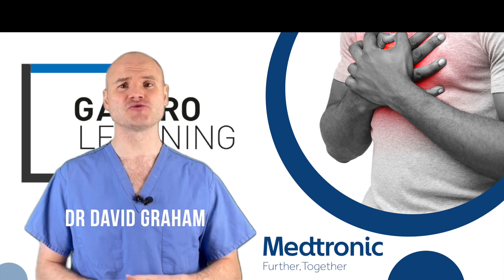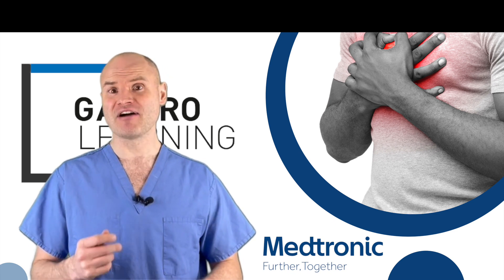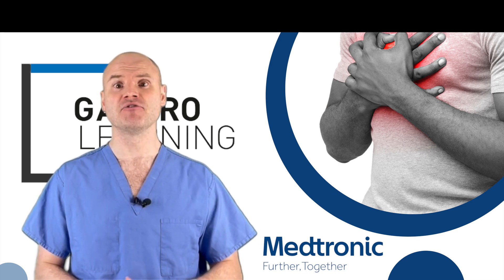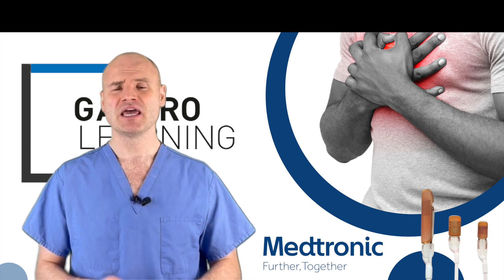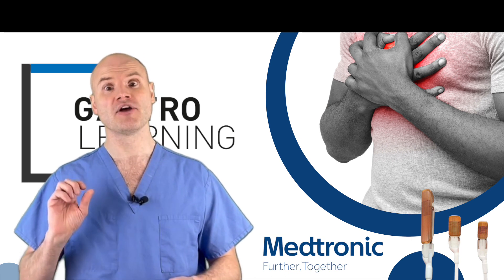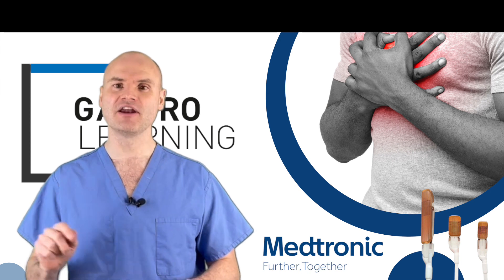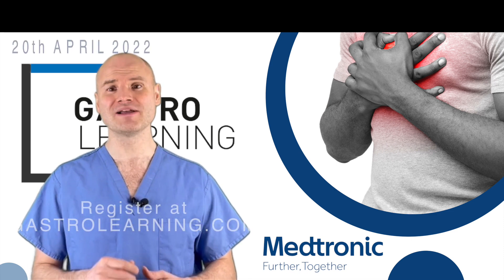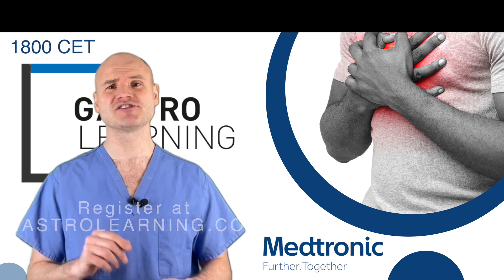Barrx™ RFA for Barrett's Esophagus - Learn More at "Barrett's Esophagus - An Undiagnosed Disease"